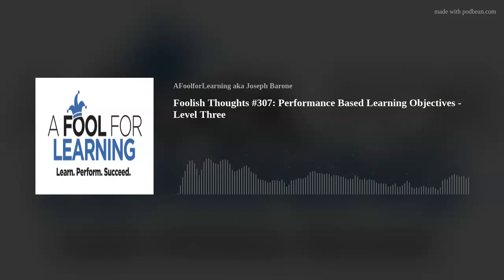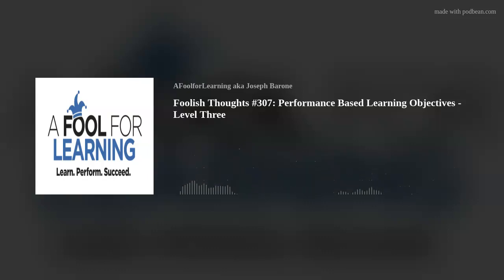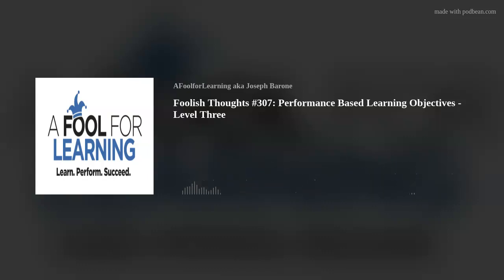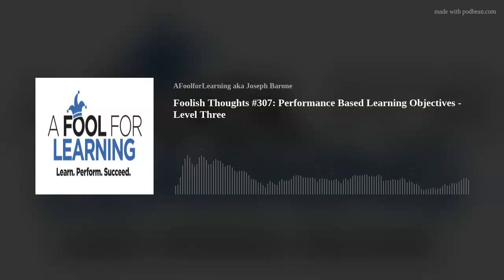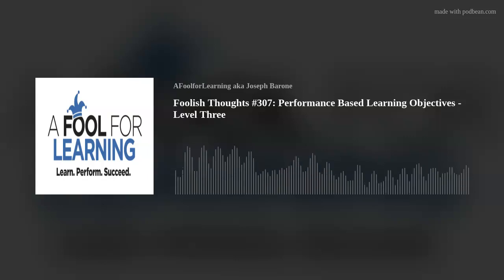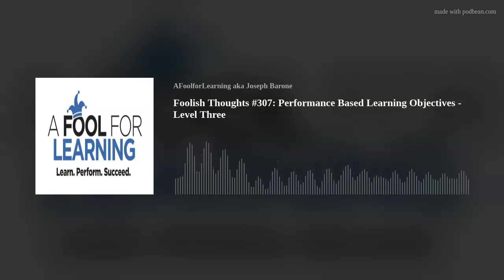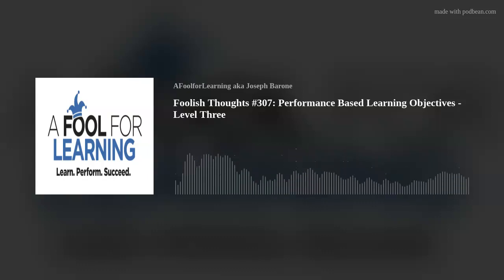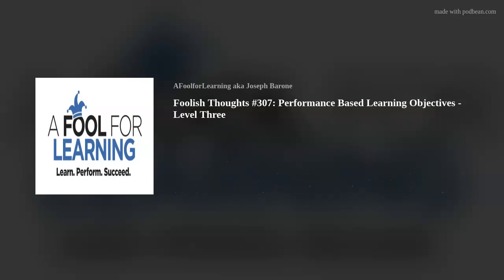Foolish Thoughts #307: Performance Based Learning Objectives - Level Three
Listen to a sample of verbs that one should use for writing good performance based learning objectives.  In this episode, we will cover the verbs for Application or Level Three based on Bloom's Taxonomy.